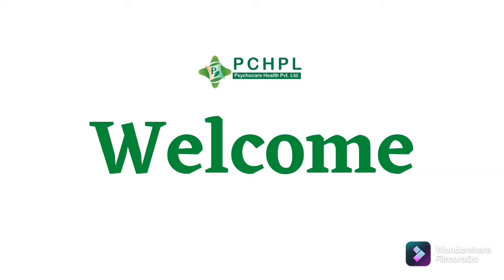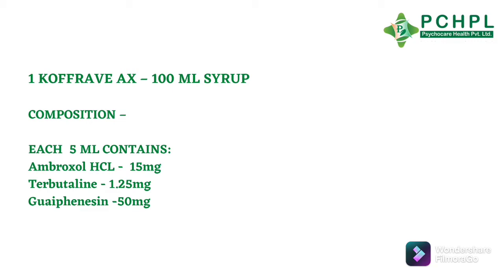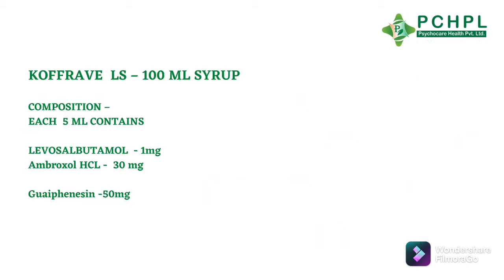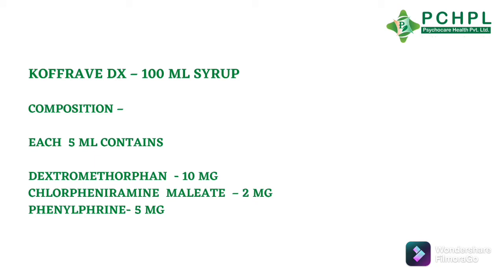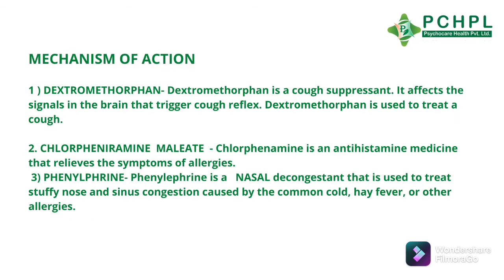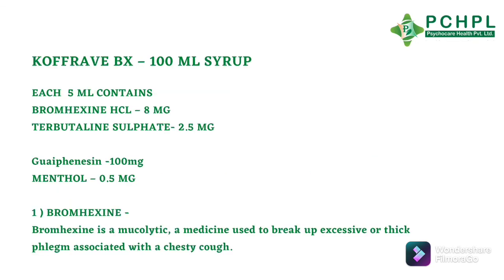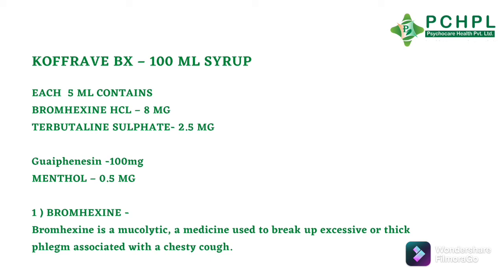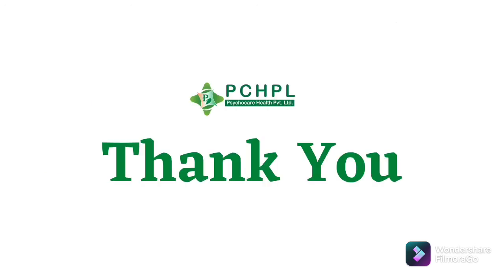Koffrave BX / LS / DX / AX | Kyracare Cough Syrups Range for PCD Pharma Franchise | Psychocare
PCHPL Cough Syrups

Koffrave AX
Koffrave LS
Koffrave DX
Koffrave BX

KOFFRAVE BX is combination of 3 medicinal ingredients: Bromhexine,
Guaifenesin, and Terbutaline.
This combination is generally used for the treatment of cough with mucus.

INDICATION:
Cough
Common cold
Bronchitis
Wheezing

MECHANISM OF ACTION:
Bromhexine is a mucolytic agent which thins and loosens mucus (phlegm), making it easier to cough out.
Terbutaline is a bronchodilator. It works by relaxing the muscles in the airways and widens the airways.
Guaifenesin is an expectorant which decreases the stickiness of mucus (phlegm) and helps in its removal from the airways.